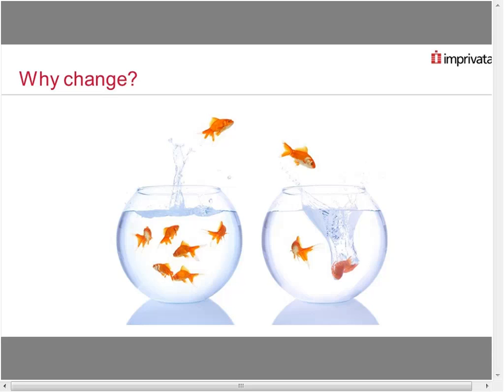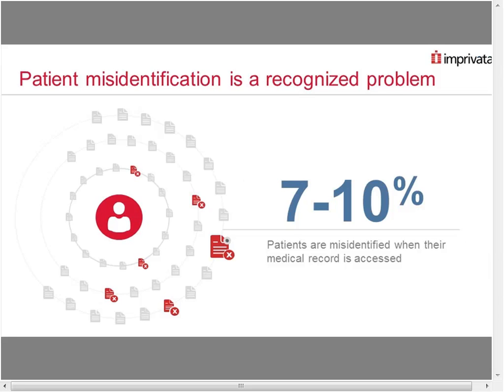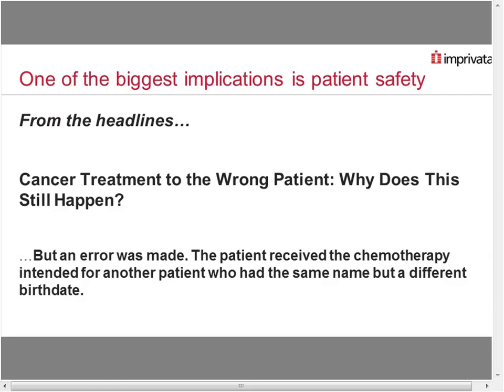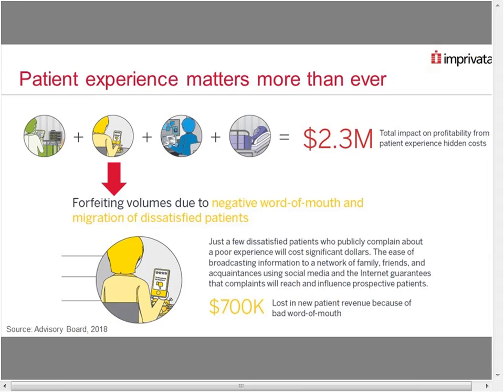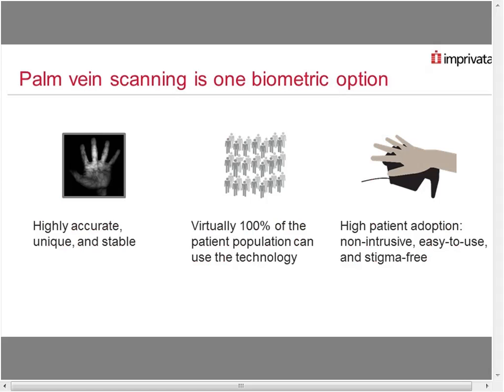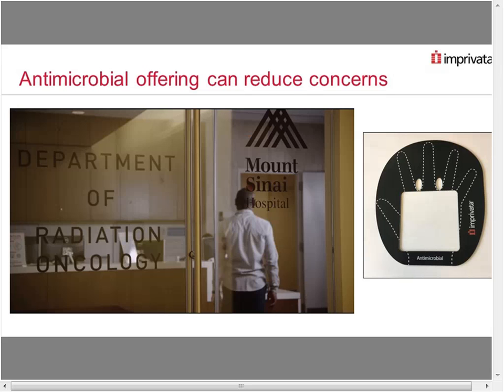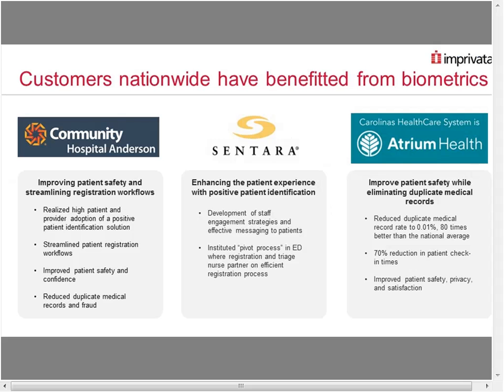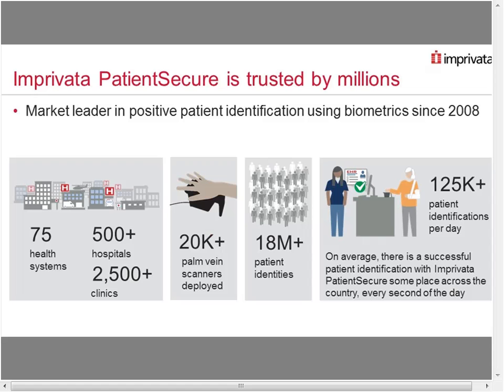Best Practices for Biometric Patient Identification